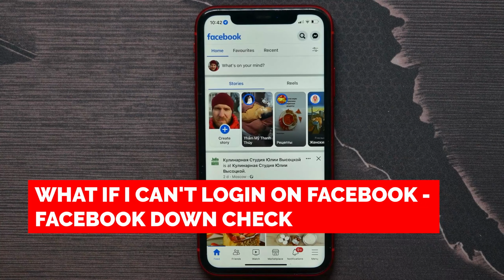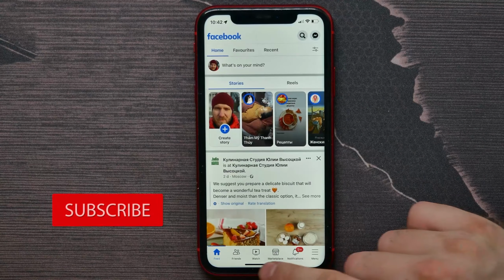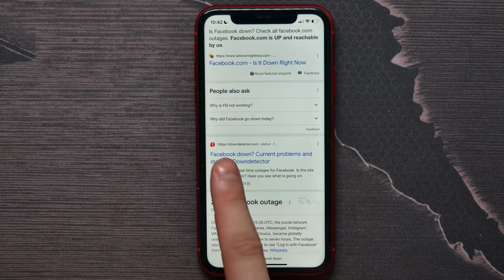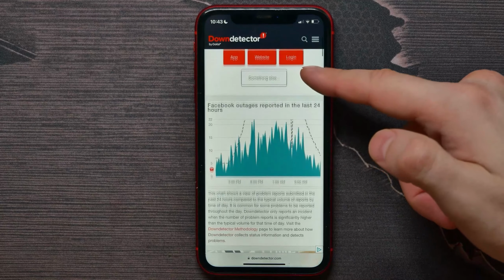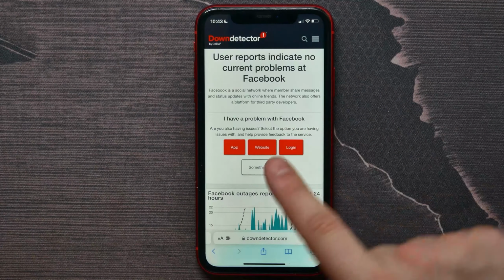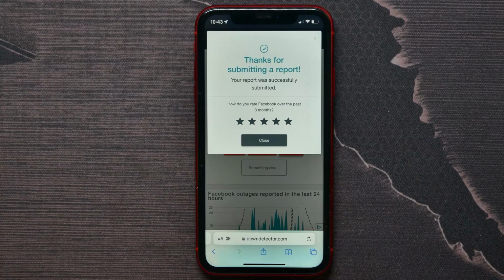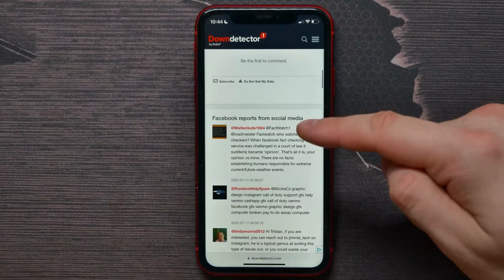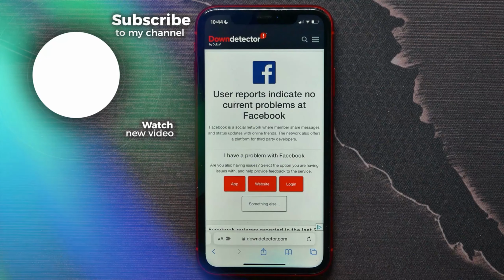What If I Can't Login on Facebook - Facebook Down Check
In this video i show simple way What If I Can't Login on Facebook - Facebook Down Check